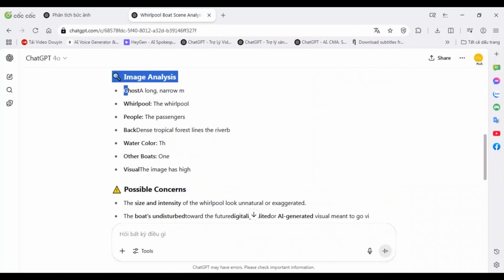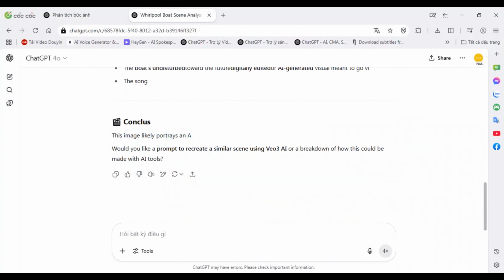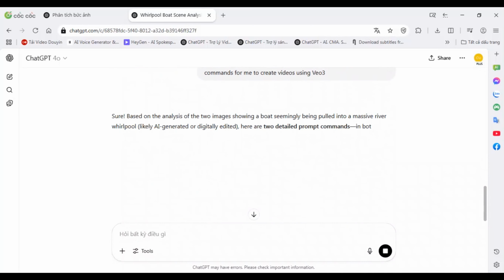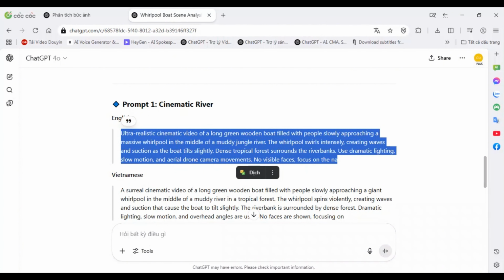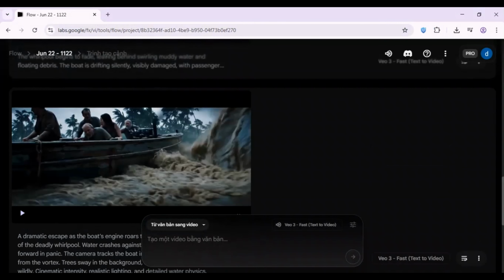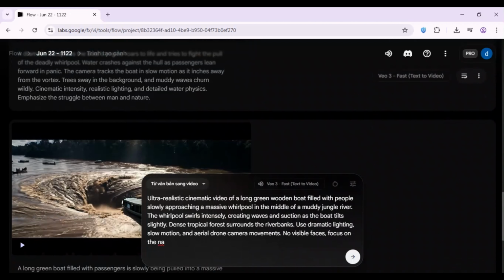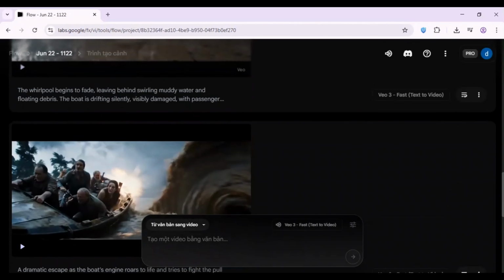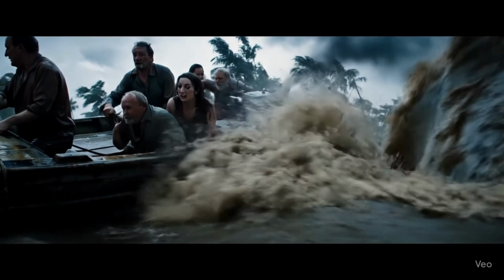How to Use AI Video Generator to Create Stunning Veo 3 AI Visuals - Complete Guide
SIGN UP LINK FOR TOP-RATED AI VIDEO CREATION:
👉 CAPCUT
Welcome to the detailed tutorial "How to Use AI Video Generator to Create Stunning Veo 3 AI Visuals - Complete Guide"! In this video, we will explore how to use the AI Video Generator combined with Veo 3 to create stunning, eye-catching videos. You’ll learn how to harness the powerful features of Veo 3 AI to craft artistic motion graphics in just a few minutes. With simple and easy-to-follow steps, you'll quickly master how to use this tool to enhance your video quality.

You don’t need to be a tech expert—just have AI Video Generator and Veo 3, and everything will be easier than ever. Let’s start creating amazing, engaging videos that will attract viewers right away.